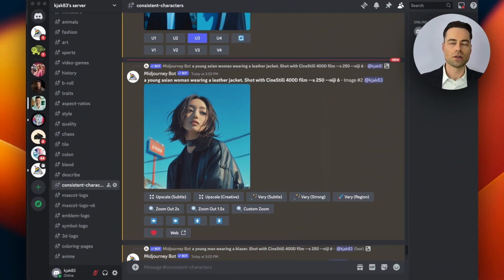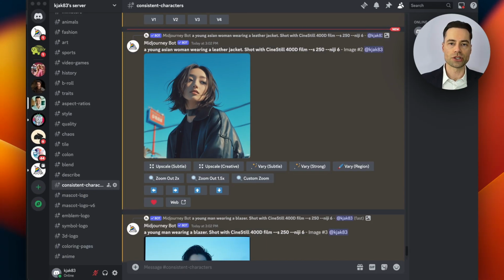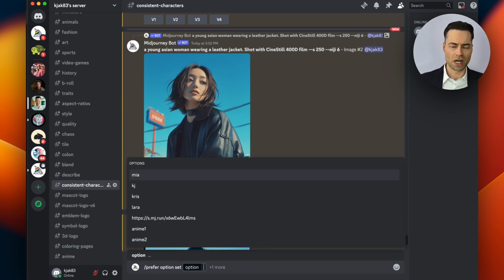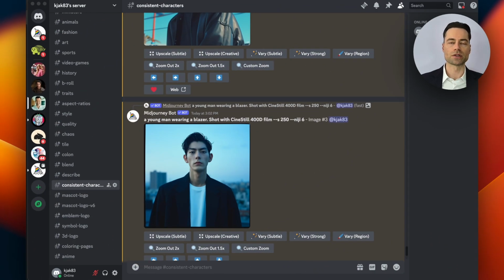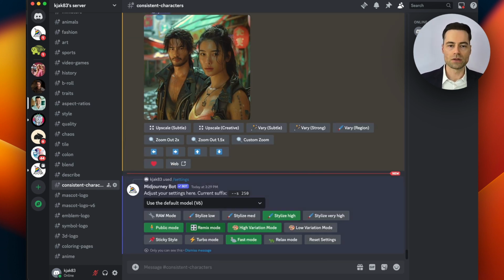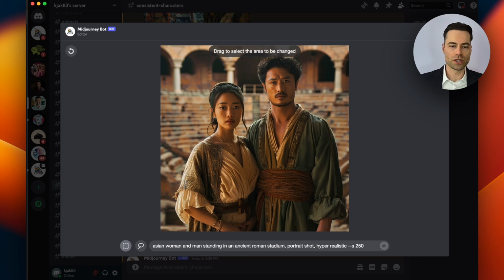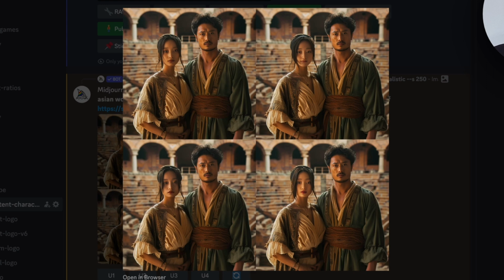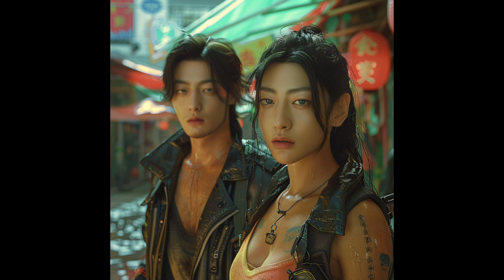How To Make Images With Multiple Consistent Characters Midjourney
This tutorial teaches how to input multiple characters into Midjourney images

00:00 Start Here
00:29 How to Create Consistent Character Parameter in Midjourney
01:35 How to Enable Vary Region in Midjourney
02:01 How to Insert a Consistent Character into Midjourney Images
02:37 How to Add a Second Consistent Character to Midjourney Images
02:57 More Examples of Multiple Consistent Characters in Midjourney
03:08 Getting More Out of Midjourney